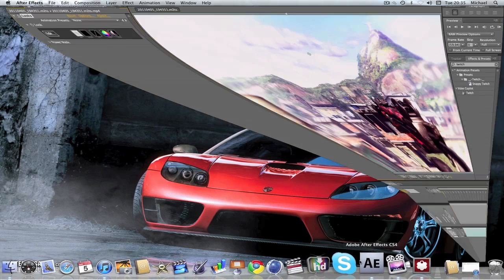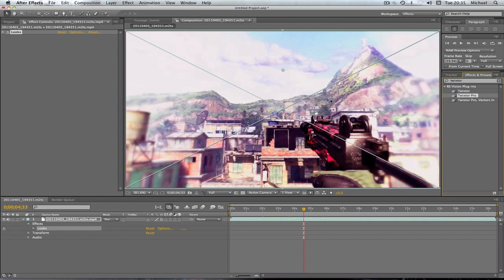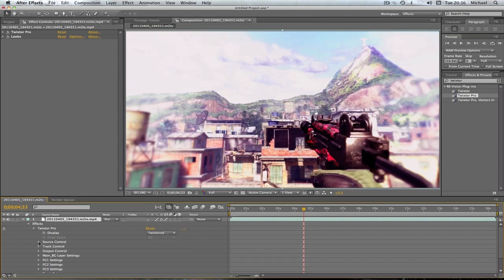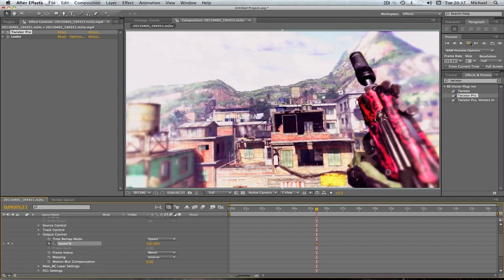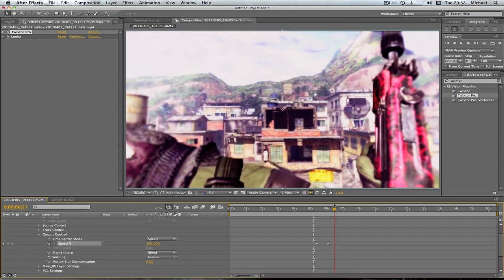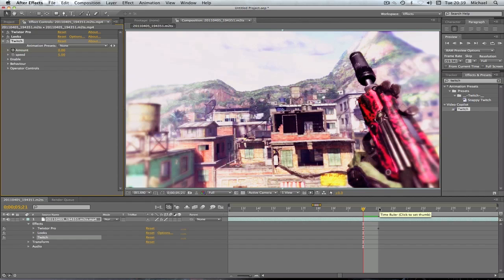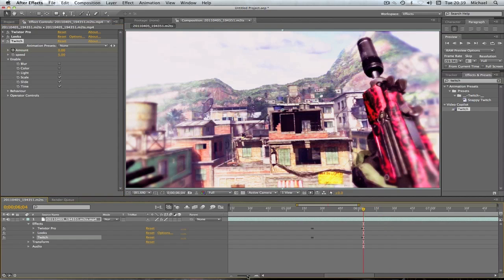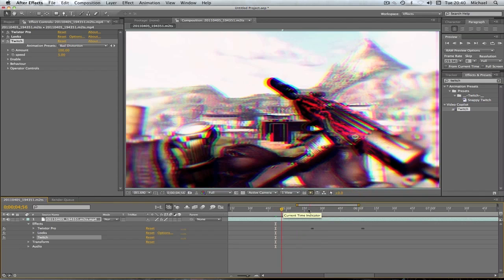After Effects Tutorial - Smooth Slow Motion with Twixtor!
In this tutorial, I will show you how to utilise the Twixtor plugin in Adobe After Effects! This uses frame blending to create that silky smooth super slow motion on your footage and looks great!

You can even FIX your CHOPPY slow motion with lower frame rate clips with Twixtor!

Features:
- Video Tutorials